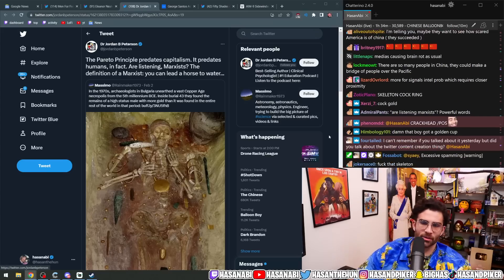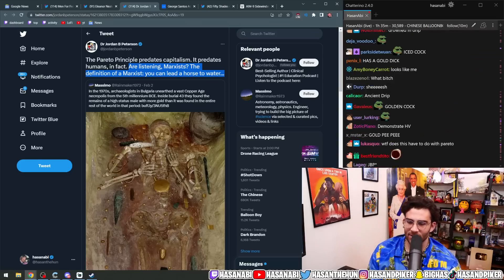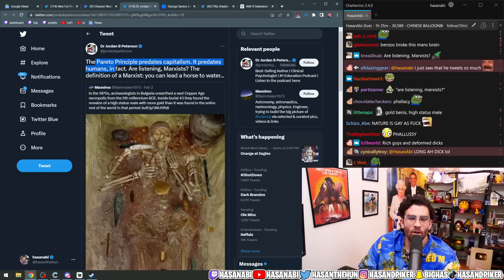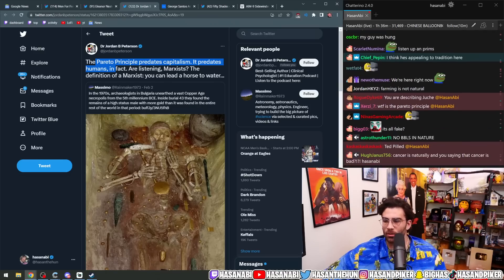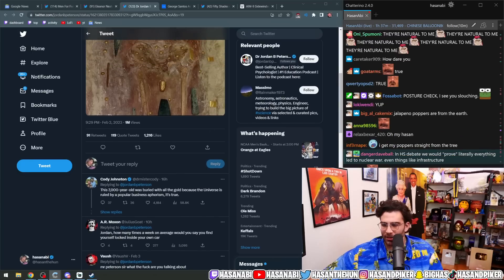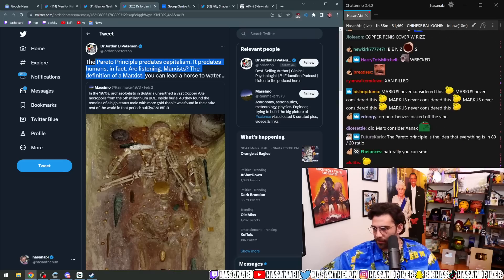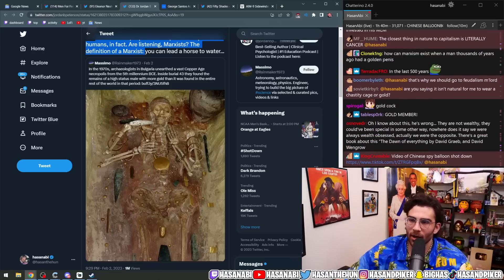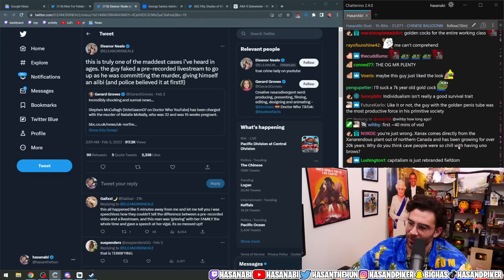Jordan Petersons INSANE Take on Capitalism | HasanAbi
Hasan Piker does not own this channel.
This is a fan channel for content from Hasan’s twitch stream.